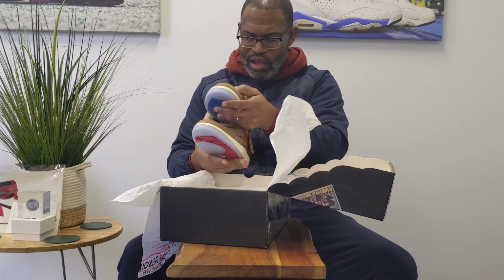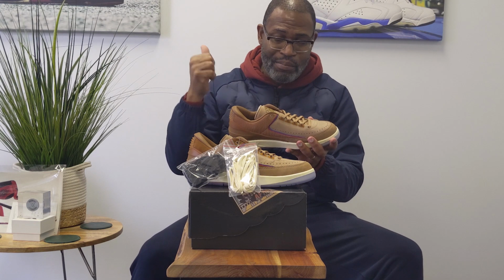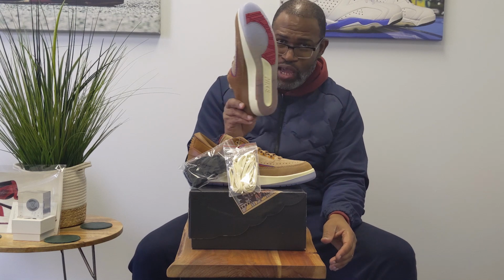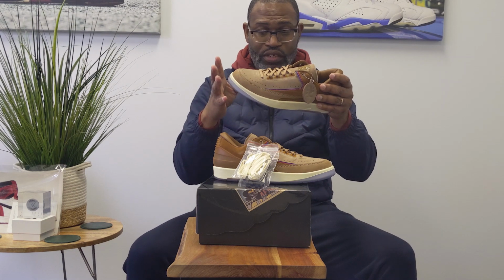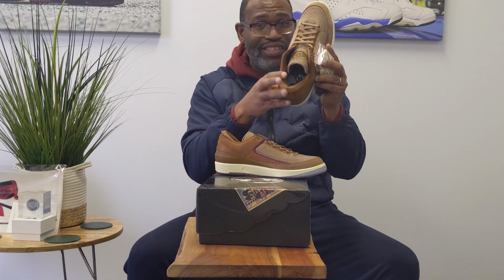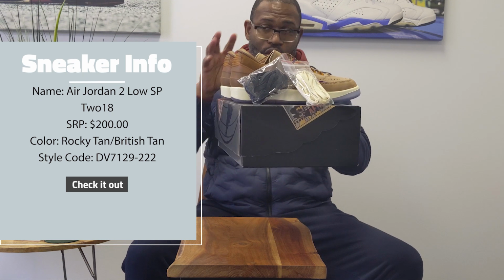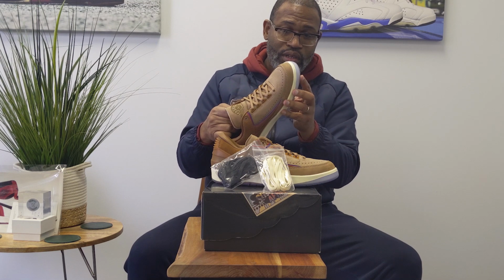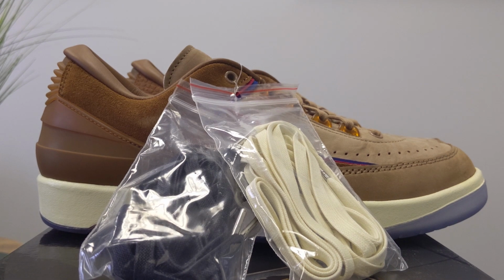Air Jordan 2 Low SP Two 18 Rocky Tan/British Tan DV7129-222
The Detroit based Two 18 shop is one of a trio of International Jordan 2 Low drops from Jordan Brand partners. Released in 2022 the sneaker highlights Detroit and the surrounding areas with a post card box and paper and highlighting the surrounding area from Flint to suburbs of the Detroit area. The sneaker features a premium build and reflects hope for the city.